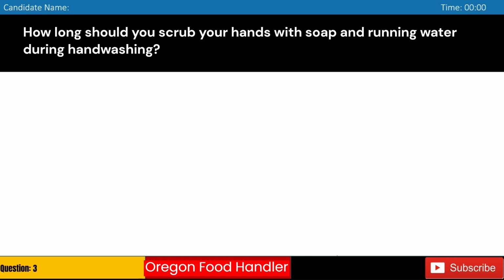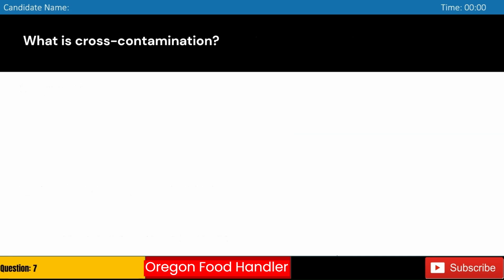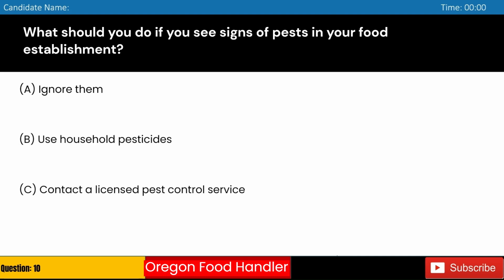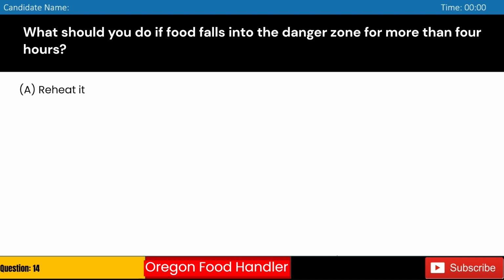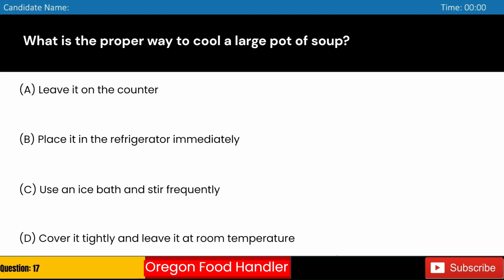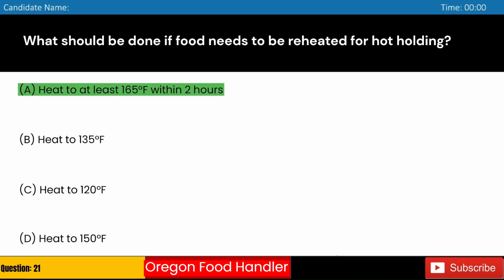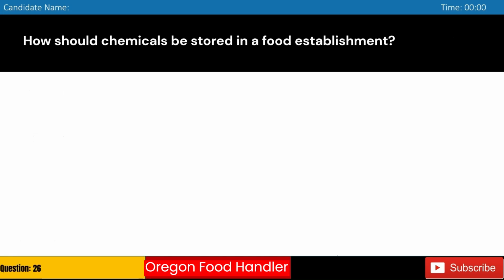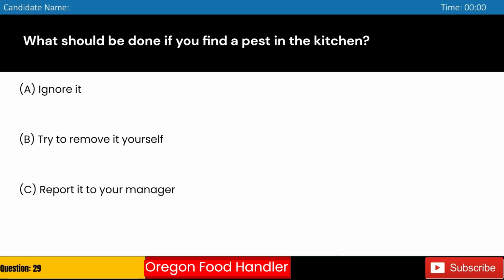Oregon Food Handlers Card Practice Test Answer 2024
Welcome to your ultimate resource for preparing for the Oregon Food Handlers Card exam! In this video, we provide detailed answers and explanations to a comprehensive practice test designed to help you ace the exam and ensure food safety knowledge.

🍽️ What's Inside:

    Realistic Practice Questions: Tackle a variety of questions that reflect the actual topics and format of the Oregon Food Handlers Card exam.
    Detailed Explanations: Understand the reasoning behind each answer with clear and concise explanations, ensuring you grasp the essential concepts of food safety.
    Visual Learning: Engaging visuals and diagrams to help you better retain information and apply it in real-world scenarios.
    Interactive Format: Pause and try to answer the questions yourself before seeing the correct answers and explanations.

📚 Why This Video:

    Up-to-date Content: Stay informed with the latest regulations and standards for food safety in Oregon.
    Boost Confidence: Build your confidence with comprehensive coverage of all exam topics, from temperature control to personal hygiene practices.
    Expert Guidance: Benefit from expert tips and strategies to enhance your test-taking skills and improve your chances of passing on the first attempt.

🎓 Who Should Watch:

    New food handlers needing certification
    Current food handlers seeking a refresher
    Anyone involved in the food service industry looking to ensure compliance with safety standards

Helpful Links:

    Official Oregon Food Handlers Manual: [Link]
    More Practice Tests: [Link]
    Food Safety Tips and Tricks: [Link]

Good luck with your preparation! Remember, practice makes perfect, and we're here to support you every step of the way. Let's get started and pass that test!